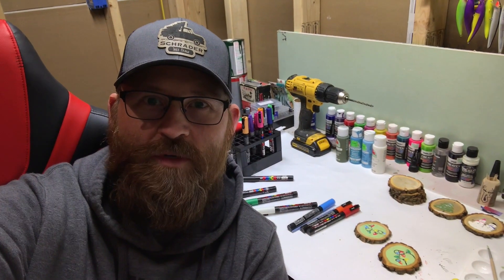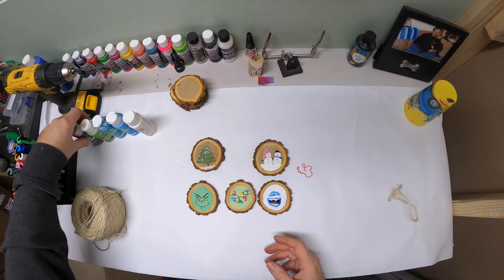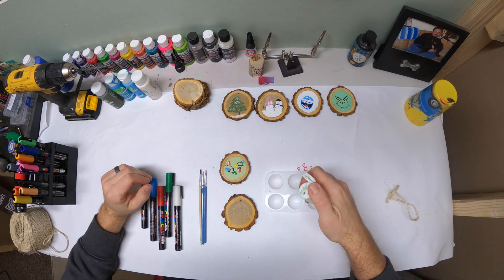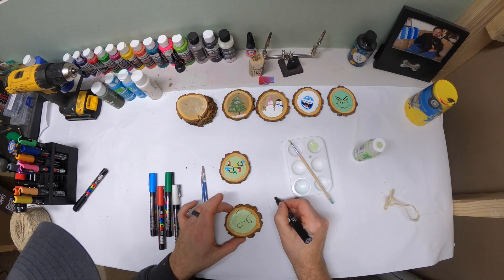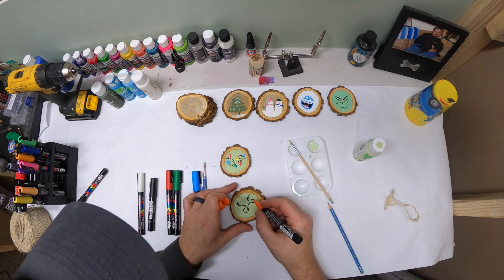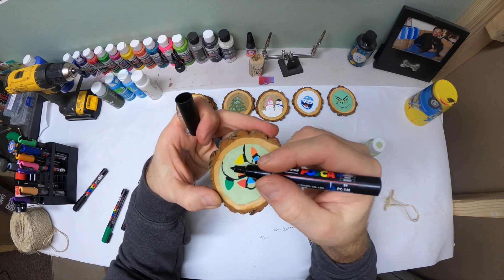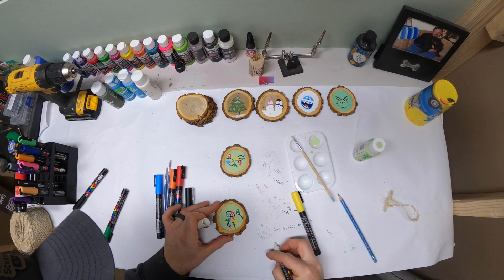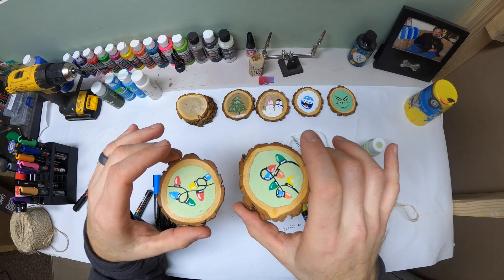Painting Christmas Tree Ornaments (String of Lights) #1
String of lights Christmas ornament painting.

What you need:
2-2.5" tree branch rounds (dried inside for awhile)
Small paint brush
Mint green paint